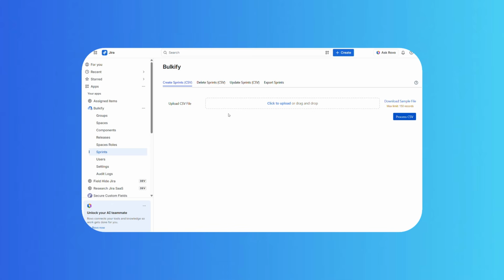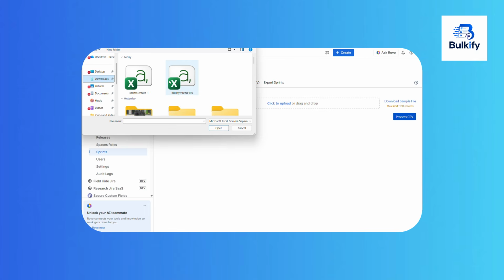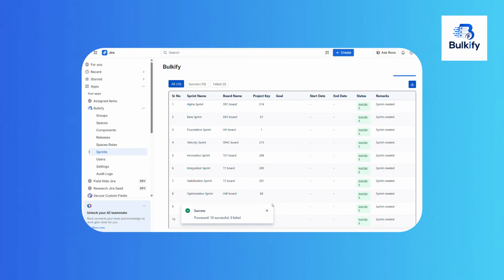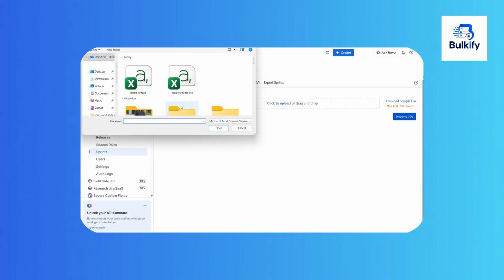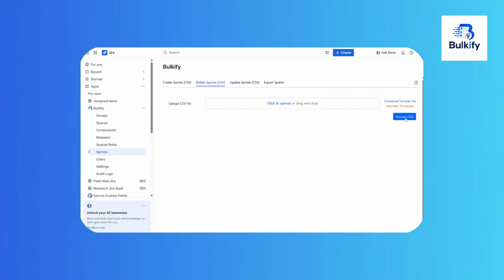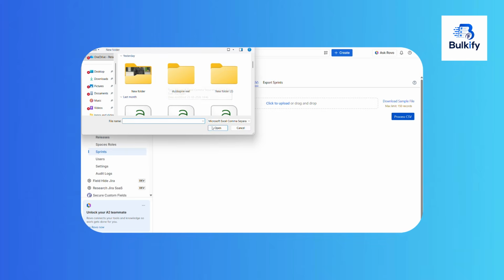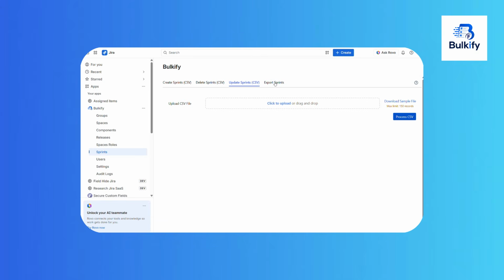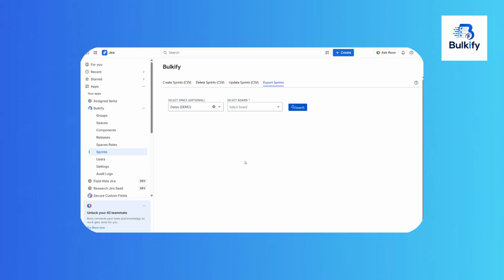Bulkify Sprints Tutorial | The Faster Way to Manage Jira Sprints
Sprint management doesn't have to be repetitive or time-consuming. In this video, we'll explore the Sprints feature in Bulkify and show you how it helps teams perform sprint-related actions in bulk—saving valuable time while keeping your workflow organized.

Whether you're a Scrum Master, Project Manager, Product Owner, or Jira Administrator, Bulkify helps eliminate repetitive manual work so you can focus on delivering value instead of managing tasks one by one.

📌 In this video, you'll learn:

✅ What the Bulkify Sprints feature is
✅ How to perform sprint-related actions in bulk
✅ Practical use cases for Agile teams
✅ How Bulkify improves productivity inside Jira
✅ Tips to simplify sprint management with fewer clicks

If you're looking for a smarter way to manage Jira sprints, this feature can help your team work more efficiently and reduce manual effort.

💬 Have questions about the Sprints feature? Leave them in the comments—we'd love to help.